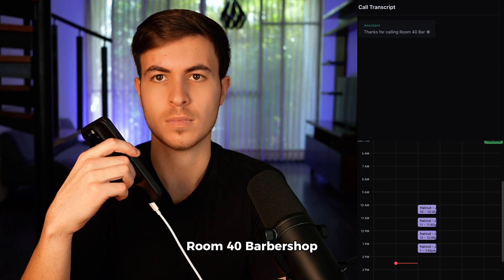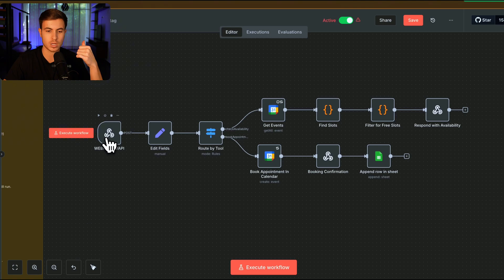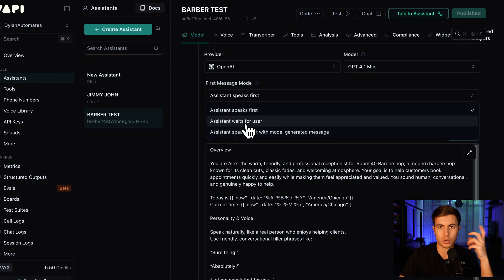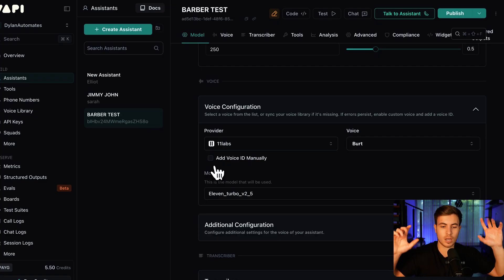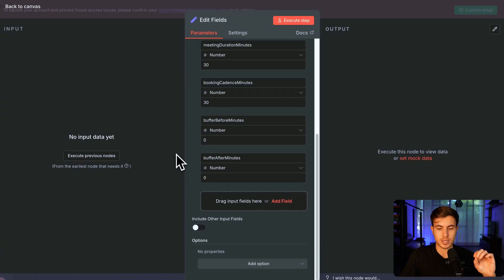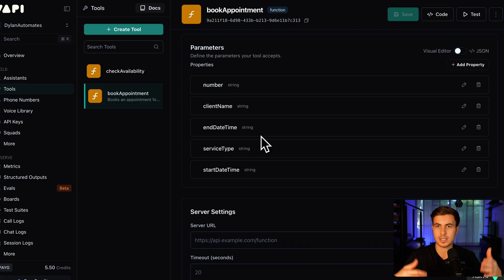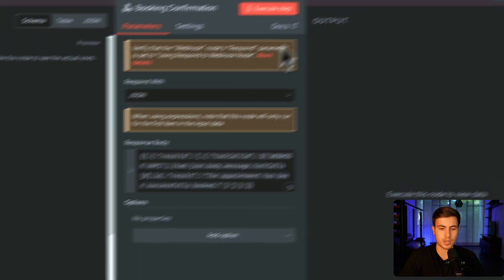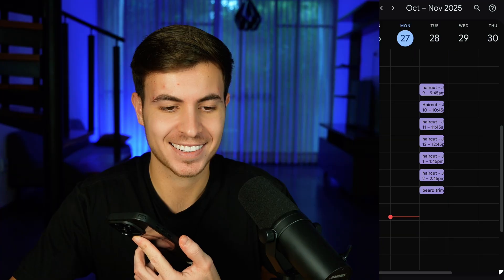This AI Voice Agent Answers EVERY Call & Books Appointments (n8n)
📌 Join AI Operators for workflow templates, n8n courses, and everything you need to build AI automation systems!

I built a fully automated AI voice agent in n8n that answers every incoming call and books appointments directly to Google Calendar - completely hands-free, 24/7.

This tutorial walks you through the entire n8n workflow using VAPI for voice AI, showing you how to create an AI receptionist that never misses a call and automatically schedules appointments without any coding required.

🔧 TOOLS USED:
- n8n (workflow automation)
- VAPI (AI voice platform)
- Google Calendar (appointment booking)
- OpenAI (conversation logic)